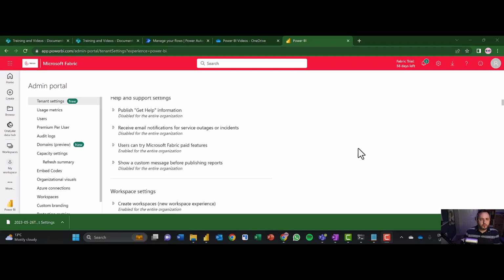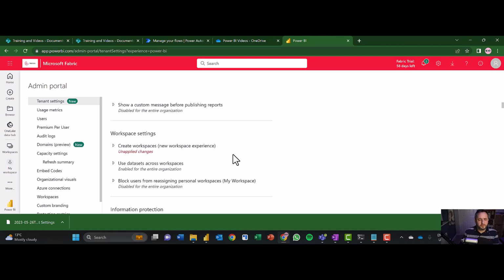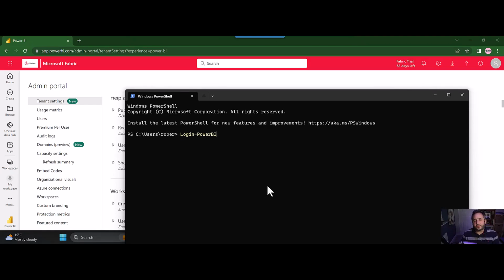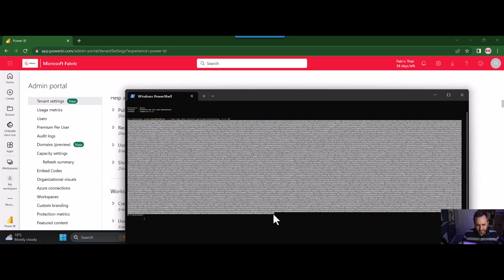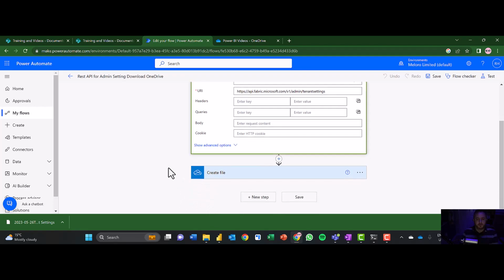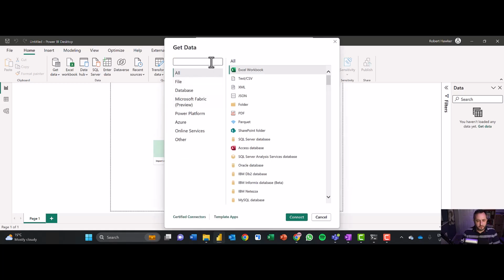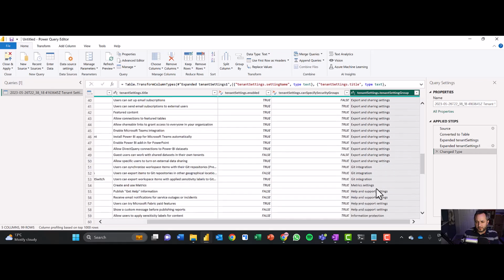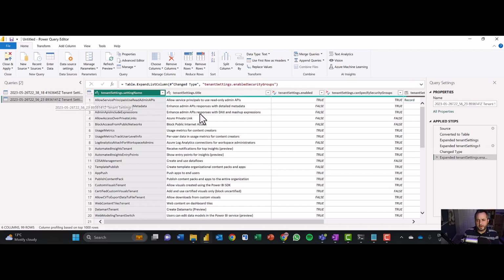Using the Power BI Tenant Settings Rest API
Microsoft recently announced a new Fabric Admin (formerly Power BI Admin) feature which allows Fabric Administrators to download the current tenant settings for their organization.

In this video, I show you two ways to use that API to download the settings and then load them into Power BI. The two ways I use to get the data are PowerShell and Power Automate.

In order to get started with PowerShell with Power BI, you must install the cmdlets. This Learn article provides the relevant information

In order to set up a Service Principle to connect Power Automate to the API, you can use this fantastic video from Guy in a Cube For a written version of these instructions, see this blog post - following "solution in depth" steps 1 and 2

This is my first Power BI (Fabric) video, so please let me know what you think.